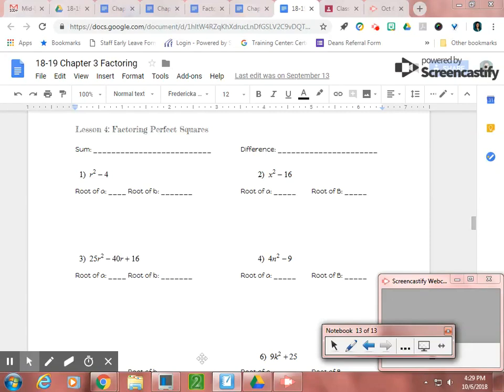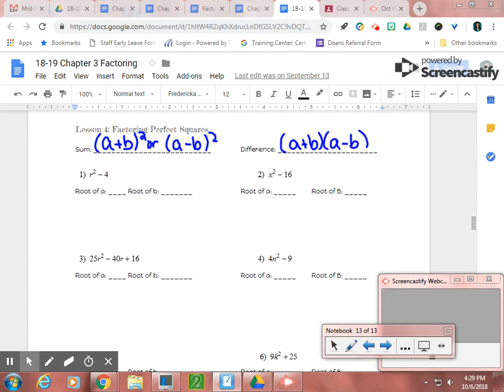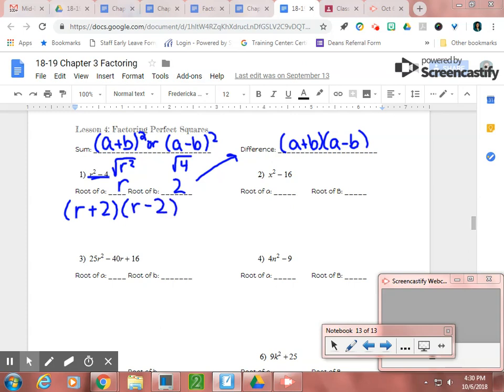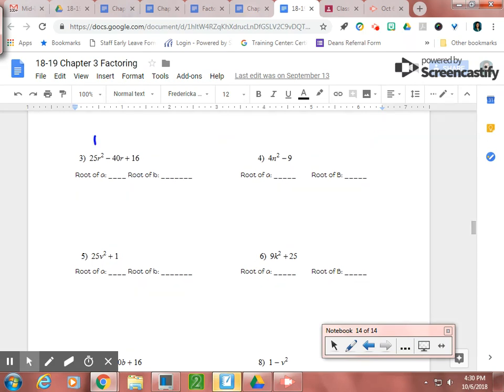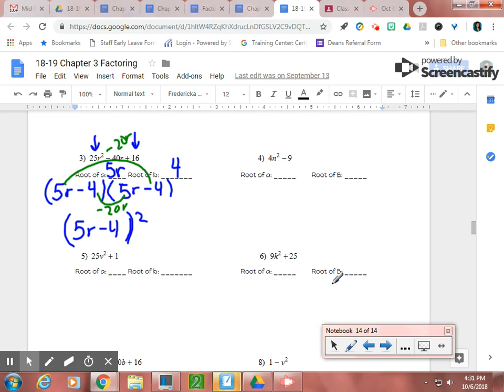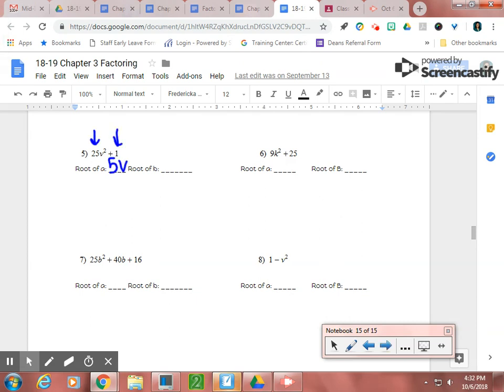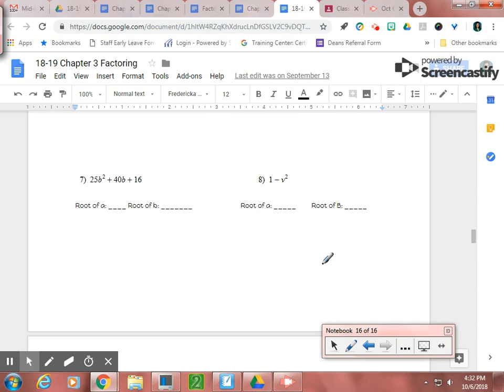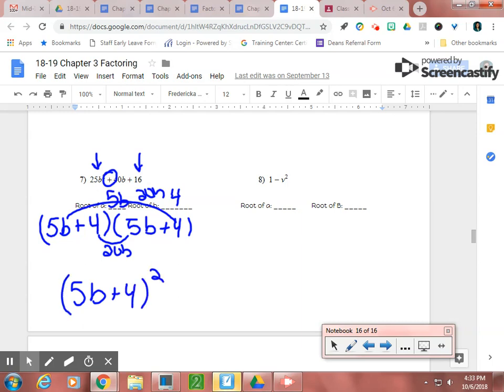ch 3 L4: Sum and Difference of Perfect Squares